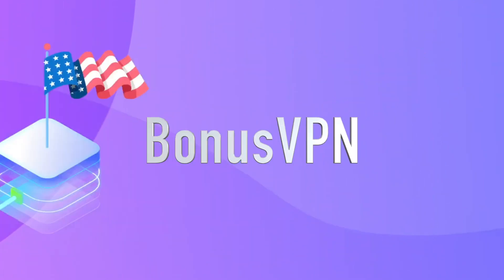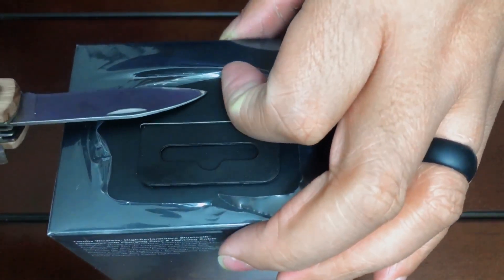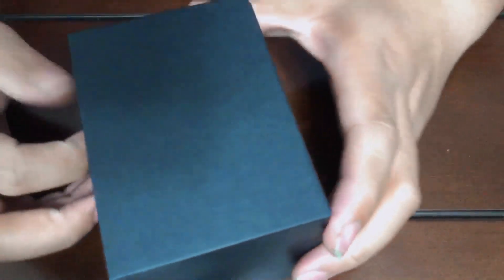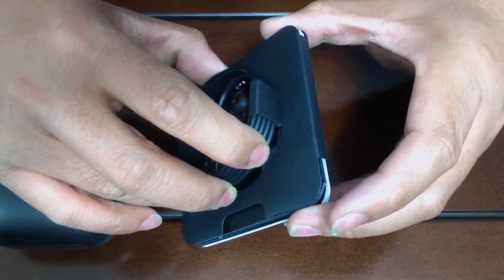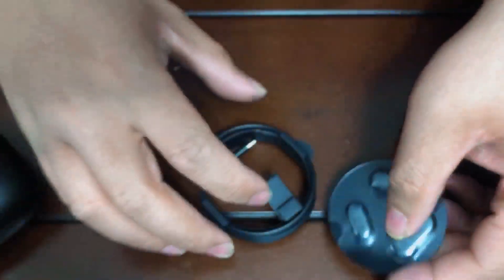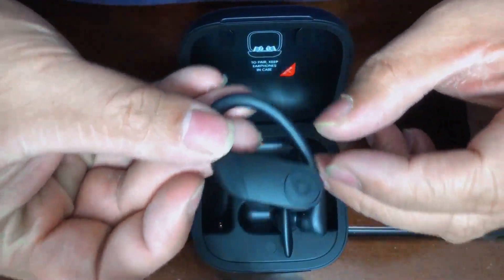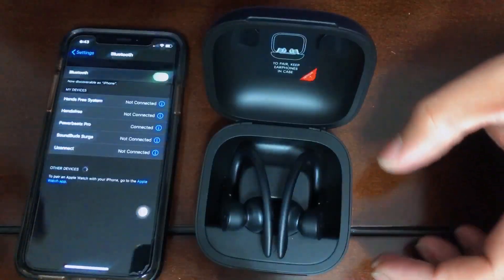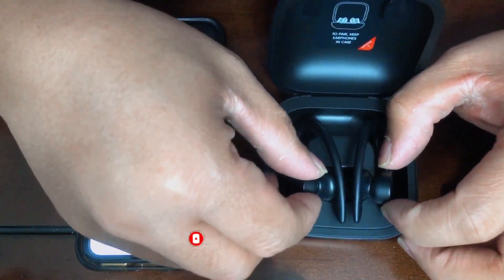Powerbeats Pro - Unboxing: Better than Airpods Pro?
Insta360 Products:
ONE X:

Matthew 11:28-30
28 “Come to me, all you who are weary and burdened, and I will give you rest. 29 Take my yoke upon you and learn from me, for I am gentle and humble in heart, and you will find rest for your souls. 30 For my yoke is easy and my burden is light.

Stay Grateful :)